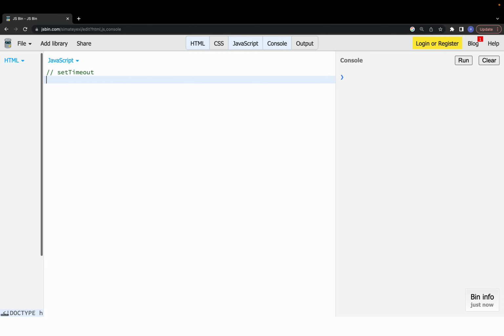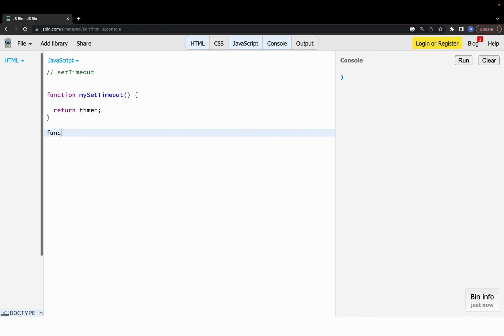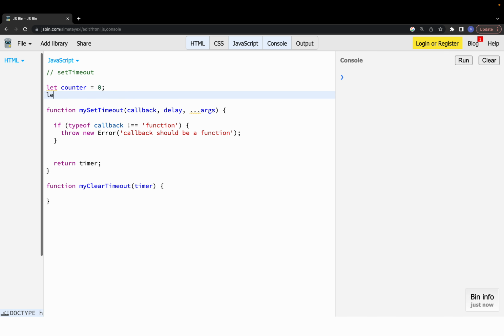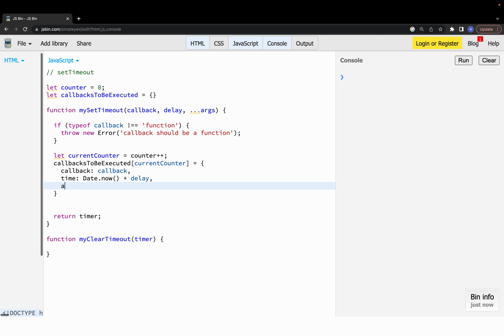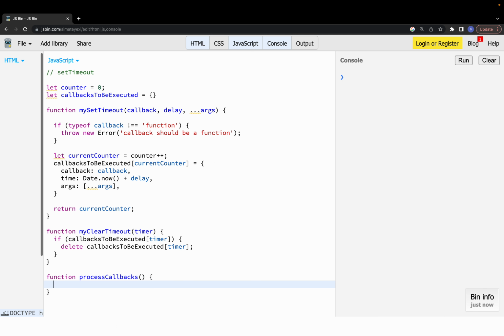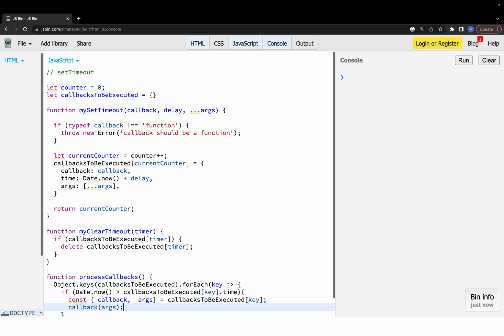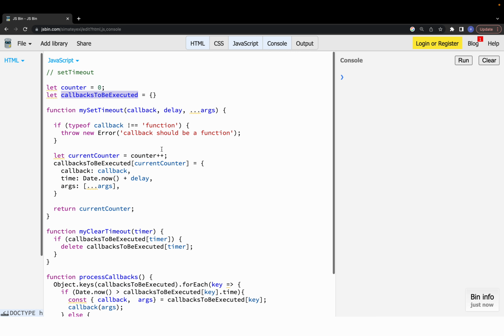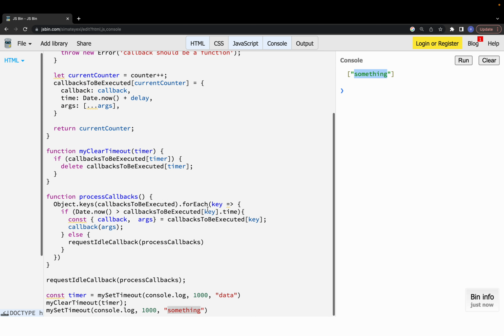setTimeout Polyfilling 101: Understanding and Implementing setTimeout in JavaScript | AwwFrontend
Are you looking to use the setTimeout function in your code, but need to support older browsers that don't have native setTimeout support? In this video, we'll show you how to build your own setTimeout polyfill using vanilla JavaScript. We'll start by discussing the basics of setTimeout and how it works, and then we'll dive into the process of implementing our own polyfill. We'll cover all the necessary steps, including handling the setTimeout function and its arguments, and we'll explore some advanced use cases for setTimeout, such as creating custom delay functions and implementing async/await patterns. By the end of this video, you'll have a solid understanding of setTimeout and how to use it to simplify asynchronous code in your projects. Whether you're a beginner or an experienced developer, this video has something for you.

In addition to being a useful tool for writing efficient and reliable code, understanding and implementing setTimeout can also be helpful in preparing for JavaScript interviews. Many technical interviews include questions on asynchronous programming and setTimeout is a common topic that may come up. By understanding how setTimeout works and being able to implement a polyfill, you'll be better equipped to tackle these types of questions and demonstrate your understanding of asynchronous programming concepts. Whether you're just starting out in your JavaScript journey or you're looking to take your skills to the next level, understanding setTimeout and other asynchronous programming techniques can be invaluable in helping you succeed in your career.